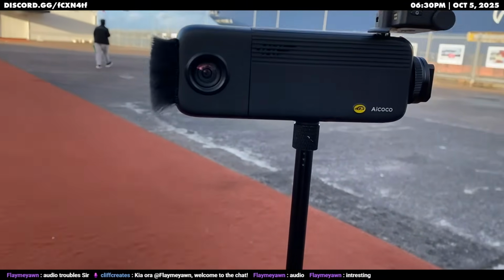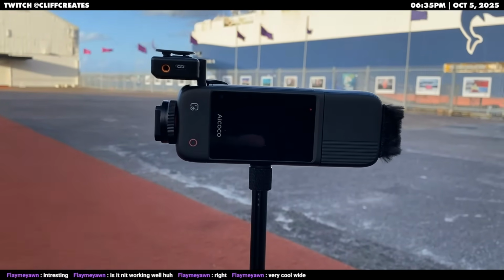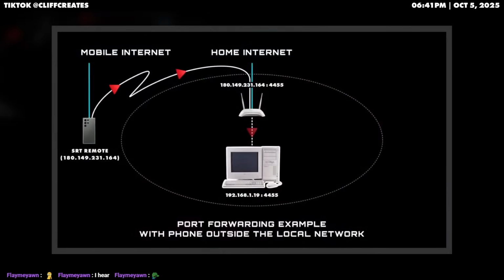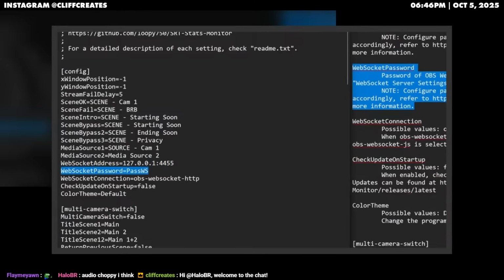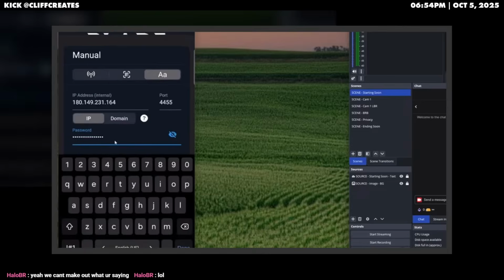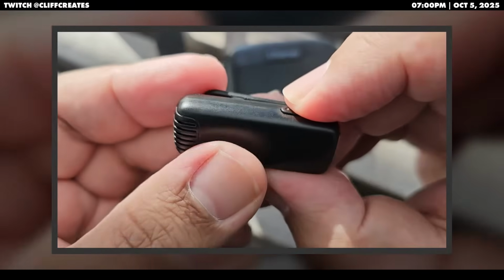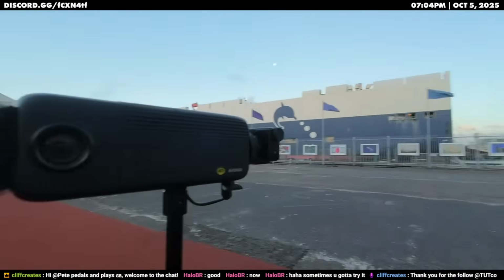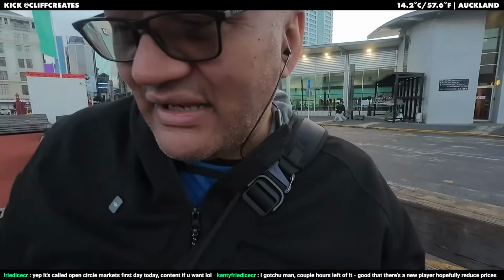Aicoco onAir into Moblin (RTMP Ingest with Non-DJi live streaming camera) 🟠 TEST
Today we're doing a quick live streaming test of a non-DJi live streaming camera into Moblin. I've already shown all the steps in the last live-stream so this is purely to get a feel for what it's like with the Aicoco onAir vs the DJi Action 4 which I've been using for the last couple of months. How does my first live streaming camera compare to the newer one. Let's find out!

Update: During the live-stream I was having audio issues broadcasting from the onAir via RTMP into Moblin. For external/aux input there was no audio at all (muted) whereas the internal (Omni) microphones of the onAir were very glitchy (scratchy, cutting in/out). After reviewing my older tests, I had the best results using a RTMP endpoint from the Aicoco Live app to my OBS at home which was the case for the DJi Mimo app until Moblin added native support for DJi devices. I now believe I'll have better results using Webcam (USB) mode into a Belabox or by using an External mic (RX/TX) with the iPhone. Worth another go?

0:00:00 - Troubleshooting audio (muted/glitching while also switching to iPhone mic)
0:16:51 - Aicoco onAir with Settings & RTMP steps
0:46:56 - Switch to DJi Action 4

If you're new to my channel my name is Cliff and I'm an IRL live-streamer from Auckland, NZ (New Zealand). I've been doing IRL for over 2 years and live-streaming for over 4 years. My live-streams are pretty chill where we discuss IRL topics like the best gear for video, audio, photography, screen sharing, game play, and more!

TODAY'S GEAR & IRL LIVE-STREAM SETTINGS
DJi Mic Mini (combo)
Insta360 Invisible Selfie Stick + Tripod

IRL CAMERA (Aicoco onAir)
Audio Source: DJi Mic Mini (RX & TX) / Omni (Internal) mic
Resolution: FHD (1080P)
FPS: 25 FPS
Bitrate: Standard
Scene: Outdoor
HDR: Off (cannot be used with EIS enabled, not worth losing EIS unless locked down)
WB: Auto
EIS: On
EV: 0
ISO: Auto
Metering: Center (based on earlier tests Center Average is recommended)
Shutter: Auto
Audio: External microphone / Microphone (tried both)
Ratio: 16:9
Mirror: Off (direction you want camera facing while in 16:9, otherwise picture can be upside down - basically one way or the other, doesn't auto rotate, unless in 9:16)
Grid: Off
Camera Mode (Live): RTMP into Moblin using URL from RTMP ingest
Hotspot: S23 Ultra

IRL ENCODER (iPhone 11)
Audio Source: RTMP (Action 4)
Software: Moblin TF 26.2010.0 (Build 39)
Resolution: 1080P 30 FPS
Codec: H.265
Bitrate (Streaming Quality): 8 Mbps
Stabilization (EIS): RTMP (Aicoco onAir)
Protocol: SRTLA
Destination (URL): Belabox Cloud to Home PC
Internet: Cellular Data (SIM) & Wifi from S23 Ultra

SIM CARDS / BONDING (yes)
S23 Ultra (5G Unlimited plan/5G device) with Mobile Hotspot enabled (5Ghz Preferred)
iPhone 11 (5G Unlimited plan/4G device)

MIDDLEMAN SERVICES (Home PC)
OBS 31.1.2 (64 Bit): 1080P 60 FPS, B-Frames: 0
Streamer.bot 1.0.1
Loopy SRT

It costs you the same, helps me to make more videos like this one, and because I still recommend/use them all the time.

DJi Osmo Action 4
Fuji X100VI
Freewell CPL/GMist (1/4) Filter Kit
Samsung Galaxy S23 Ultra

AUDIO
DJi Mic 2 (1 TX + 1 RX)
Rode Lavalier Go
Hollyland Lark M2 (combo)
Ulanzi J12 for USB-C (2 TX + 1 RX)
Ulanzi J12 for Lightning / iPhone (2 TX + 1 RX)

SELFIE STICK, GRIP, or GIMBAL
Ulanzi JJ02 (selfie stick)
TELESIN Power Grip
Godox BC-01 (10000mah charging grip)
Hohem iSteady v3 (gimbal)

ACCESSORIES
Ulanzi LM18 Action Camera Light
Anker 27,650mAh 250W (99Wh)